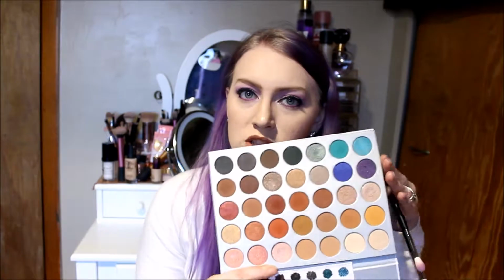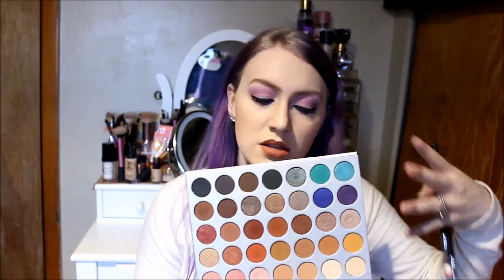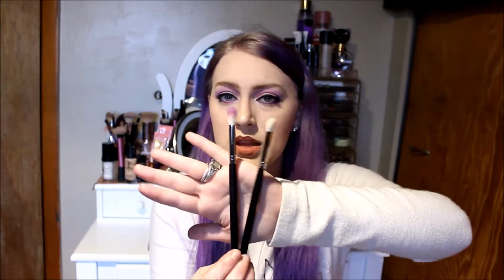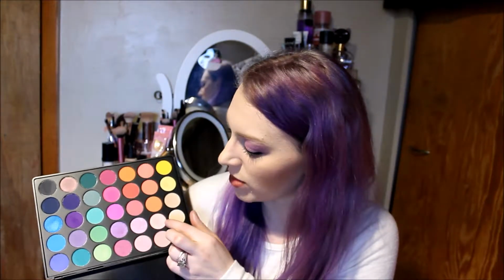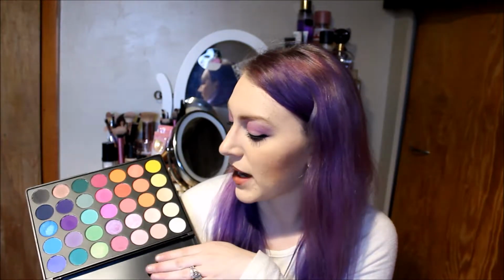Morphe Brand Review | Unsponsored Review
Hellooo!!

So a different kind of video for me, a Morphe Brand review. I know everyone is really hot and cold when it comes to morphe so I wanted to go out and buy some stuff to review myself.